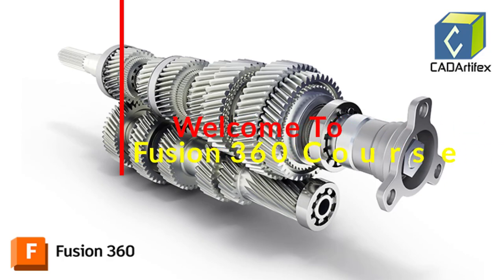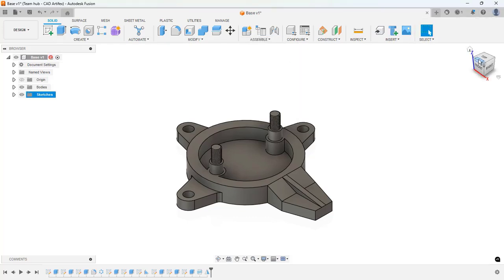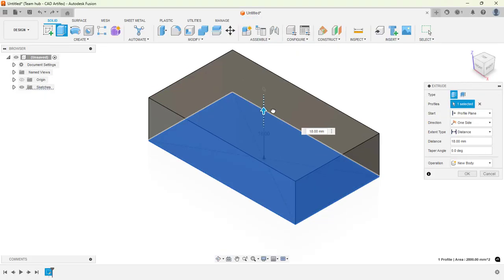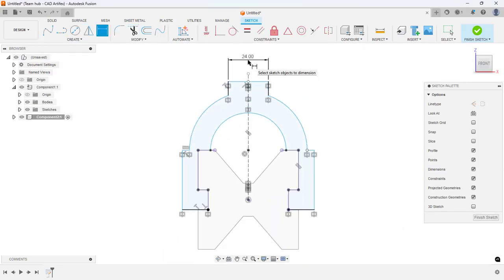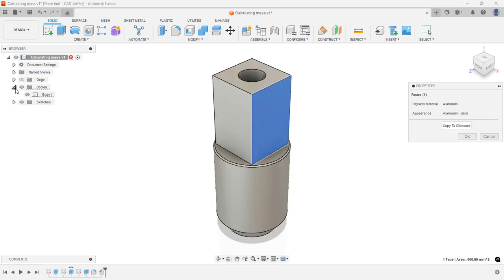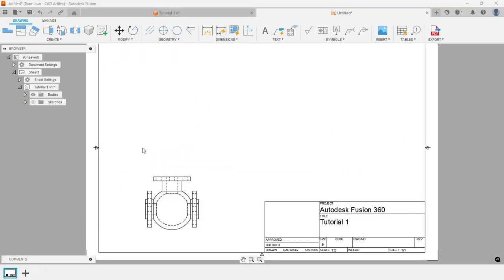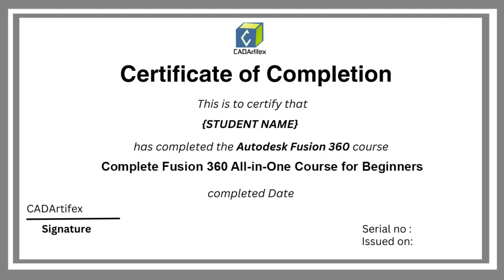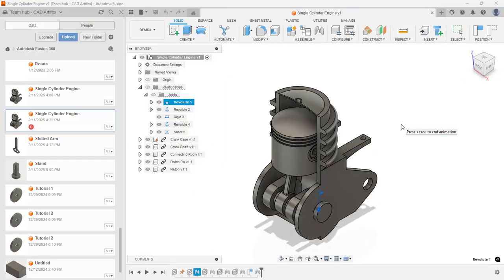Complete Fusion 360 All-in-One Course for Beginners – FREE on Udemy! [5 Days Only]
🎉 FREE for 5 Days Only!
Complete Fusion 360 All-in-One Course for Beginners – Now available for FREE on Udemy!

🧰 Whether you're an aspiring engineer, student, hobbyist, or design professional, this hands-on course will take you from zero to a confident Fusion 360 user with real-world projects covering:

✅ 2D Sketching
✅ 3D Modeling
✅ Assemblies
✅ Animations
✅ Technical Drawings

🆓 FREE Access Period:
Starts: July 3, 2025 – 7:02 AM PDT (GMT -7)
Ends: July 8, 2025 – 7:02 AM PDT (GMT -7)

🚀 Start building your Fusion 360 skills today—no prior experience needed!

Perfect for students, hobbyists, engineers, and designers looking to build professional-level Fusion 360 skills from scratch!

🔥 Join thousands of learners already transforming their design skills — don’t miss out!